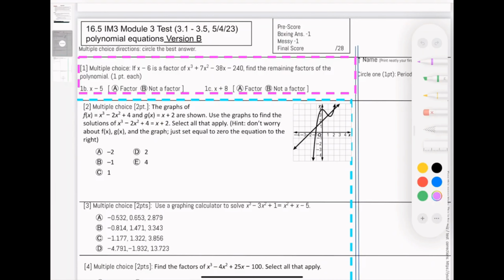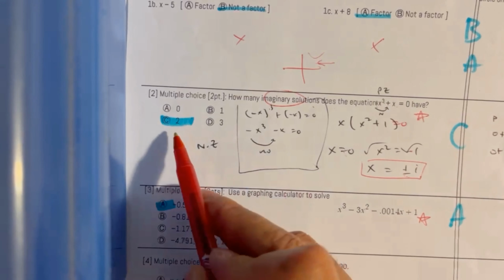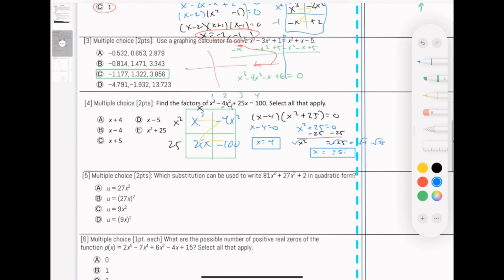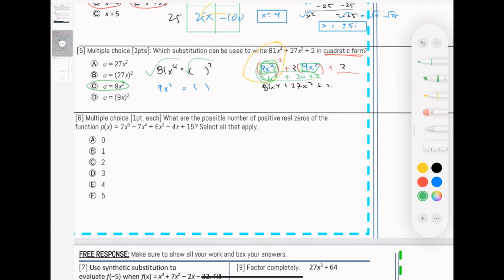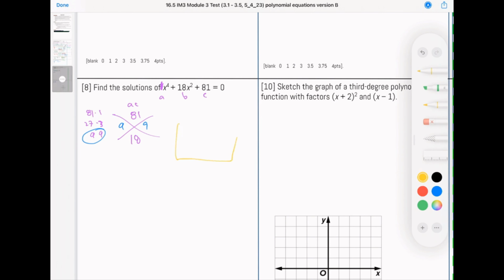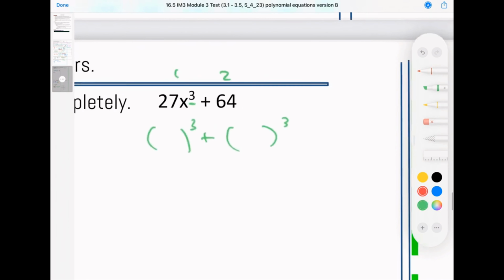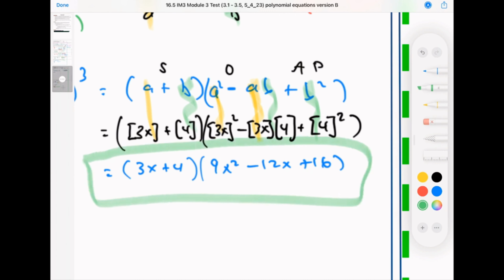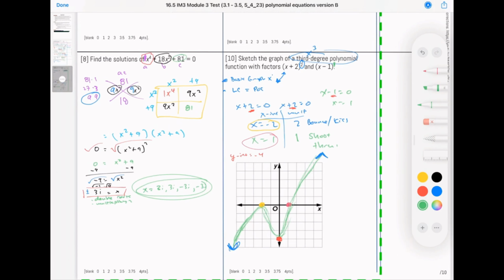16.5 IM3 Module 3 Test (3.1 - 3.5, 5/1/24) polynomial equations version B